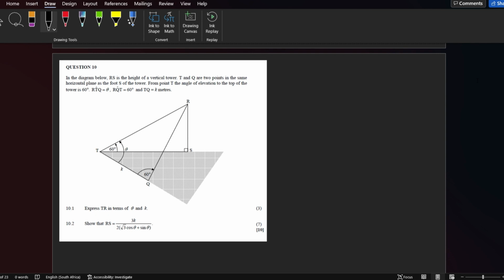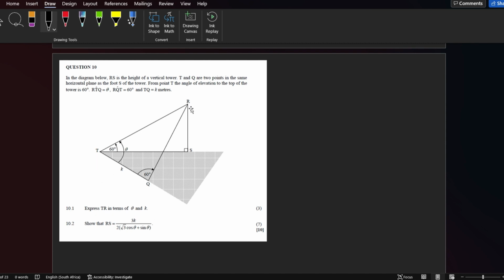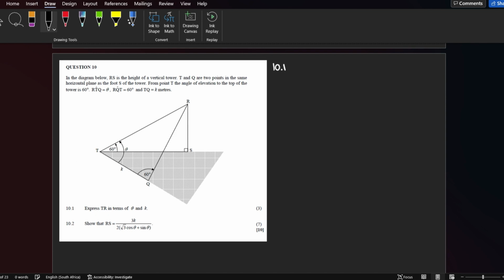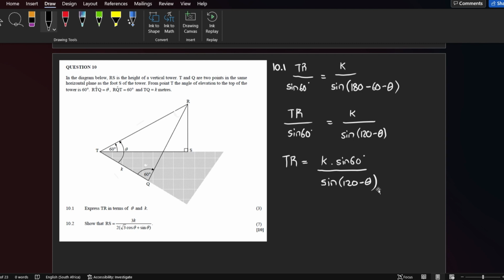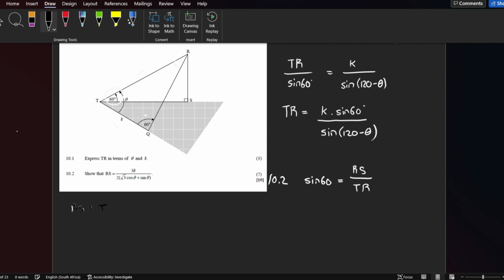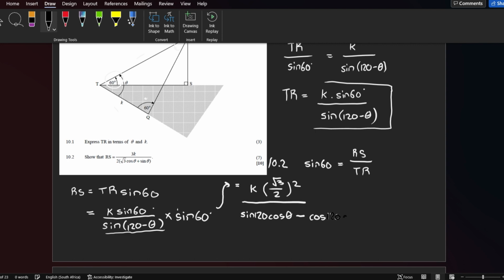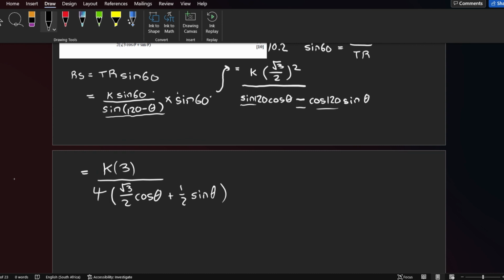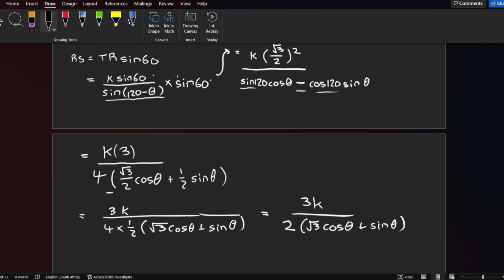3D/2D Trig How to solve | Matric Math | Newtons Academy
How to solve 2D/3D trig questions. Understanding 2D/3D trig better and applying our knowledge to get full marks for these questions. Sin rule, Cos rule, Area rule, unknown angles and unknown sides.